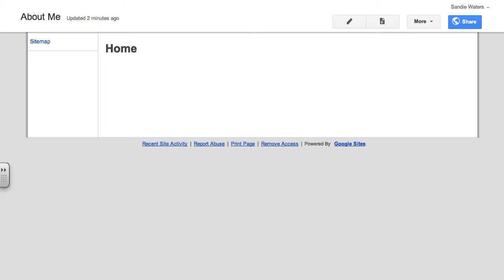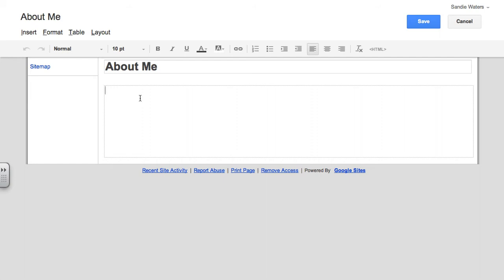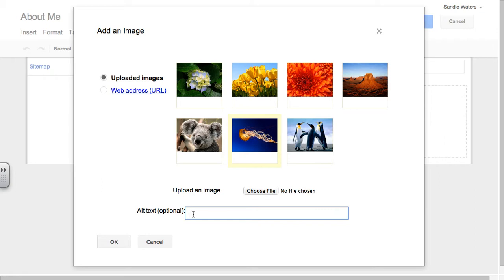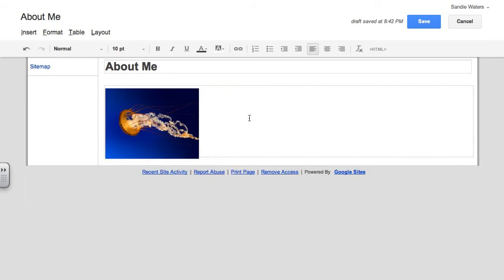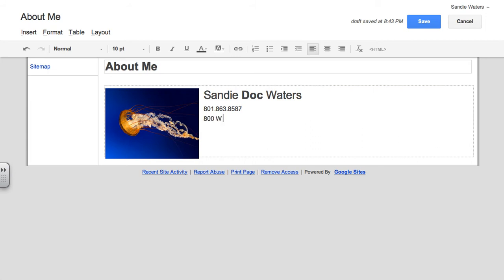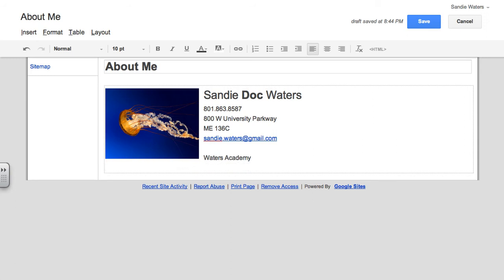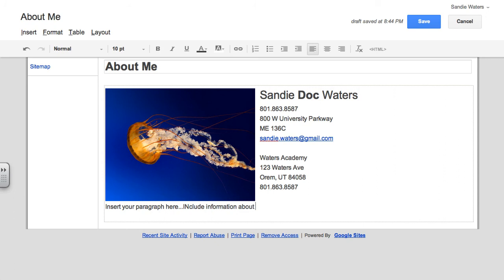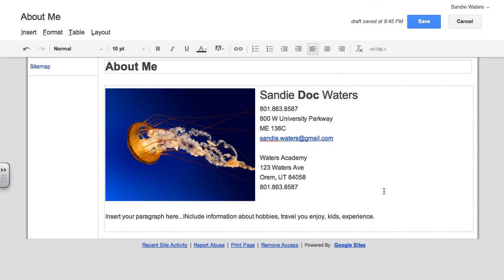Google Part 3 About Me page.mp4